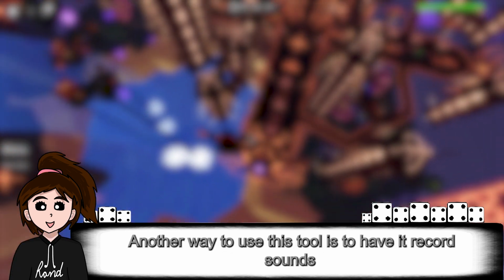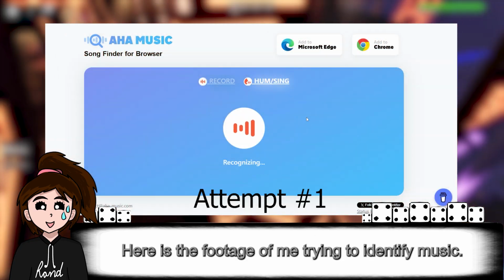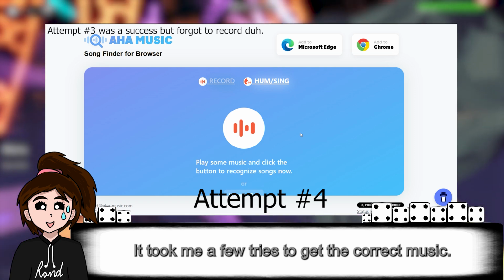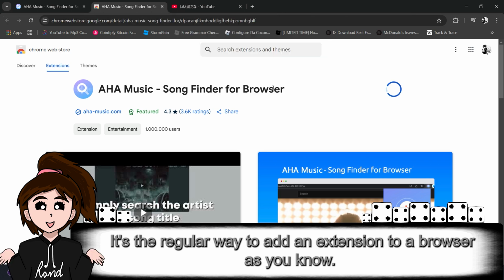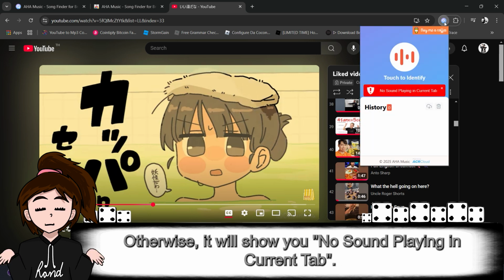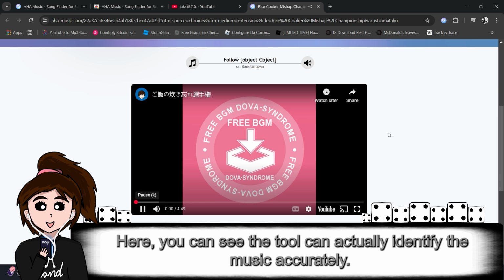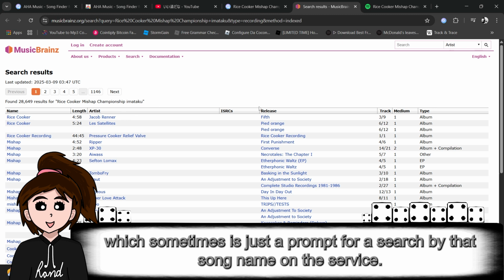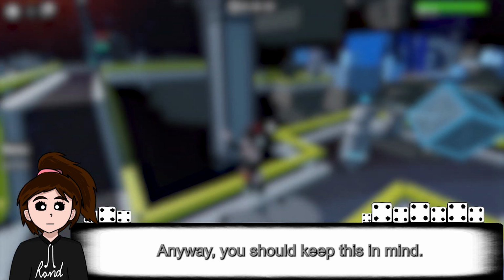How to identify music used in a video using AHA Music - Song Finder!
In this video, I'll show you how to use the AHA Music - Song Finder tool in every way. And as suggested in the video, you should try the extension out!

These are instances I tested in the video. Try checking the music from these videos yourself, and let me know if we got the same result!

(Well, this video was supposed to be under 5 minutes long, but I bloated it to 8 minutes, ugh XP)